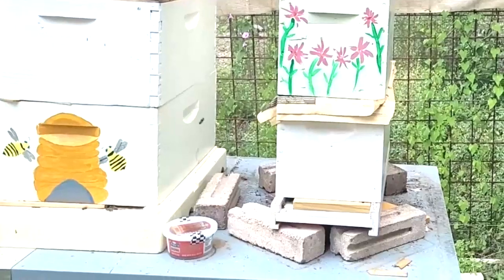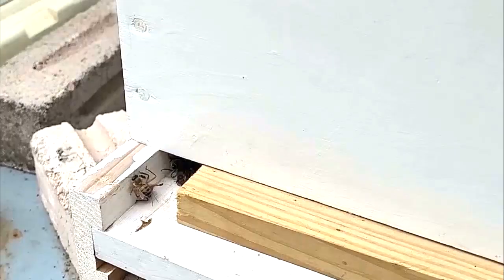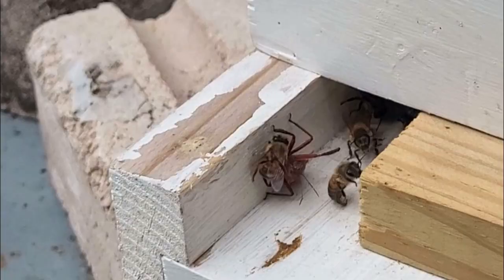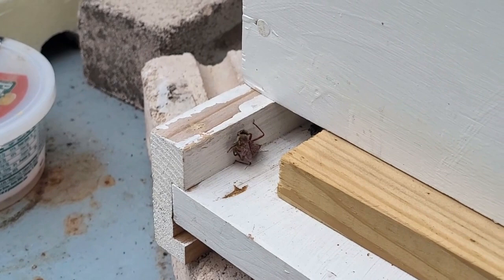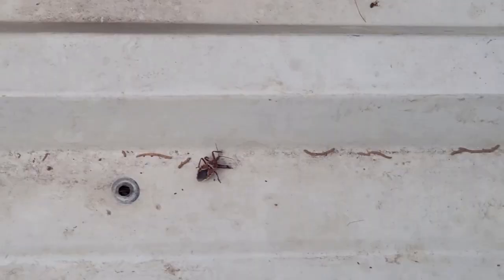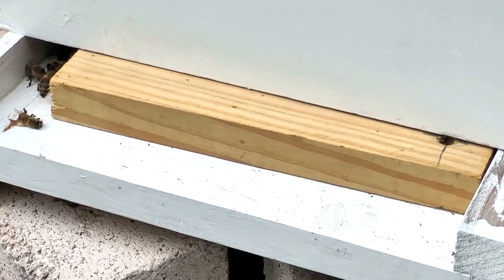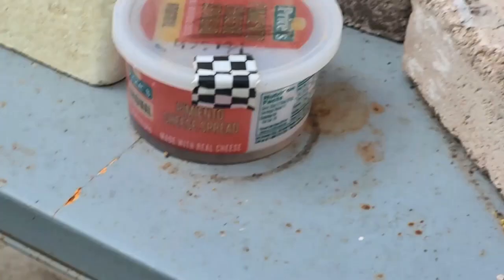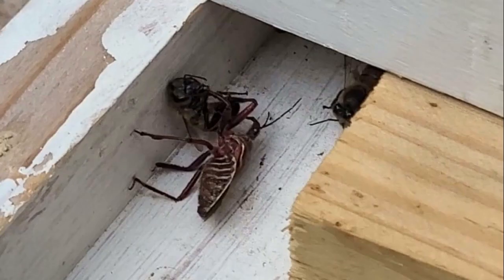Bee Assassin Bug: New Antagonist for the Bee Condo (aka Chain Saw Hive)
I had never heard of a Bee Killer Assassin Bug until I found one killing a honey bee as she left her hive to go foraging this morning. The sisterhood tried to defend her, but these predators specialize in killing bees by inserting their sword-like rostrum (a beaklike proboscis) into their prey, delivering a paralyzing dose of gastric juices, and then sucking the life out of the bee. There are many varieties of assassin bugs (who knew?) that prey on insects, and they're generally regarded as beneficial predators because they eat insect pests like Japanese beetles. But, unlike most of its cousins, the Bee Assassin is a good flyer and, I observed, a formidable practitioner of the martial arts. Once he had our honeybee in his grasp, there was nothing her sisters could do to save her.
I'm not making this up. Watch the video. You can read more about the Bee Assassin Bug here: